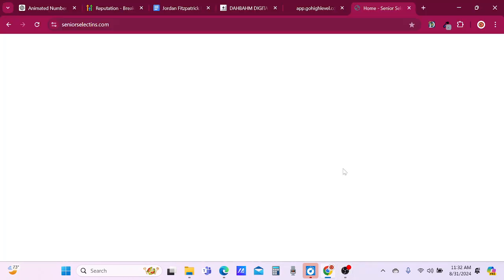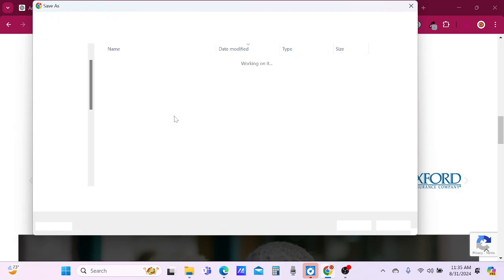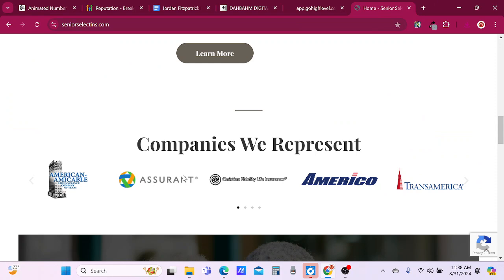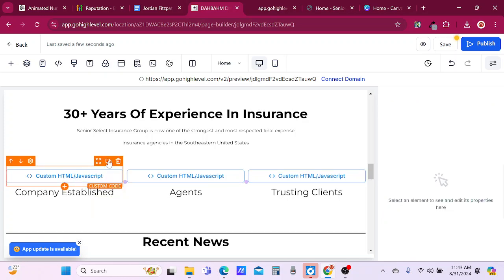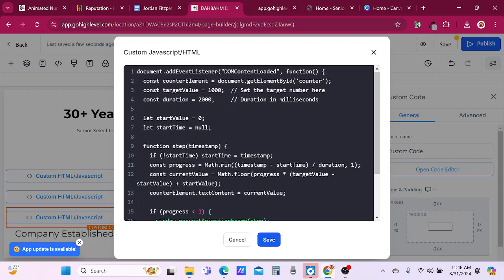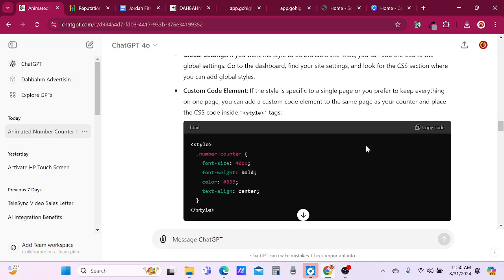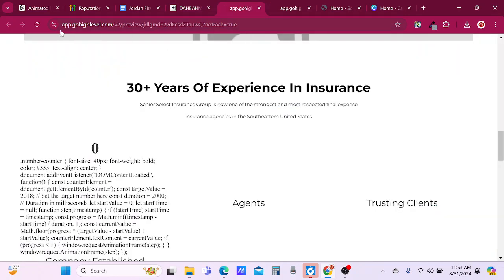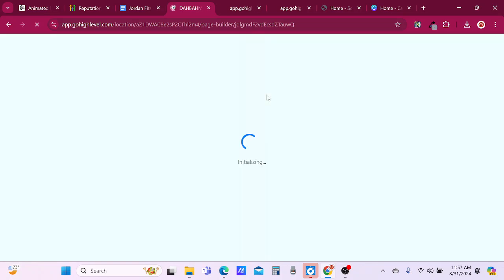GHL Tutorial - How to add CSS Counter using GoHighLevel Website Builder [DahBahm Digital Marketing]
Our specialty is helping businesses integrate A.i. into their operations.

One of our best services, allows you to never- i repeat; NEVER miss a lead, that comes into your business- by using auto-responders on all of the platforms, your business are listed on.

Here are a few TIPS on your google listings:

#1. Reply to ALL of your reviews on Google. Some businesses have over 50 reviews that need a response! Google wants to connect businesses who are actively engaging with their audience.

#2. Try paying for YEXT, if you haven't- most sell this service for $100/month, our price for YEXT is $49/month

That's pretty much it - another thing I can think of is to make sure your GMB is COMPLETELY filled out - services with descriptions and prices - post on your GMB daily - if you can - and 1 or 2 promos a month on your GMB.

Remember: All platforms want to promote businesses that KEEP visitors on their platform - If they found you on GOOGLE- its very important that you get that GOOGLE REVIEW ASAP - so that the algorithms will favor your listing, over your competitors.

We help local businesses automate processes with A.i.

ALL MY PLANS INCLUDE

Set up AUTOMATIC REVIEW RESPONSE(cost 50 cents per Auto-Response)

AUTOMATIC missed call-text back (if someone calls you and you don't pickup: a text message gets sent to the caller - IMMEDIATELY - saving you that lead - increasing your revenue and preventing them from calling your competitor)

Universal INBOX: If a lead contacts your business from ANYWHERE (Facebook, Google, email, TikTok, instagram, LinkedIn, Twitter, text, WhatsApp) it comes directly to your phone- no need to stay logged in and checking inboxes for messages.

A.i Powered ChatBot for ALL your social media and website platforms. This is more than just a bot that answers questions. Our bot is trained on YOUR BUSINESS and can pre-qualify and set appointments automatically- 24hrs a day, 7 days a week - WITHOUT changing your website!

We hope our content serves you well - below this is the link to get your FREE S.E.O. report:

P.P.S. Call us anytime before midnight - We're always working!

P.P.P.S. I also have Conversational A.i that can make and take your calls! Check our other videos out!